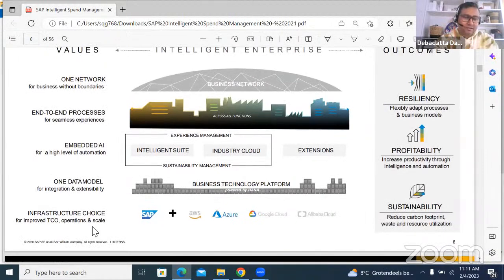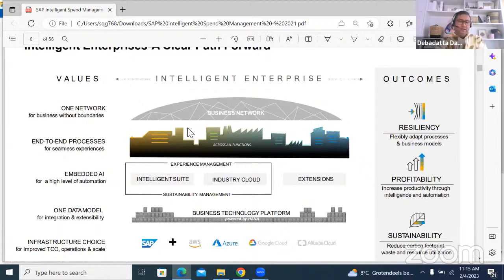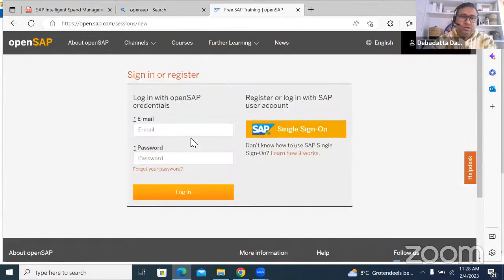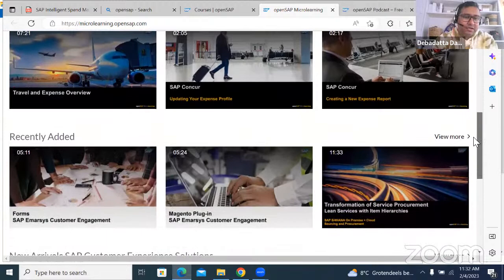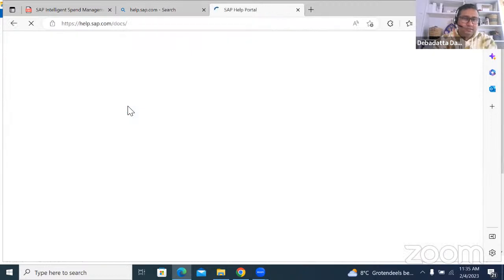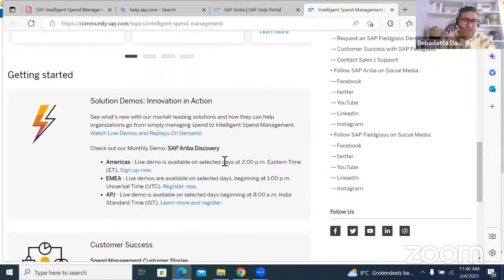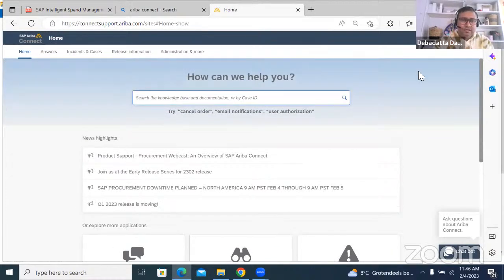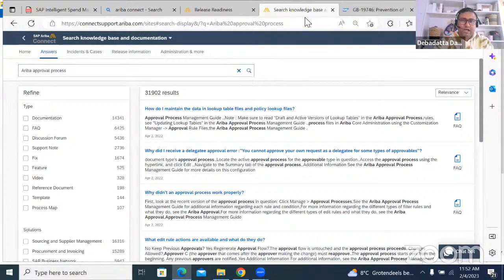SAP Ariba for Beginners and Career Q&A